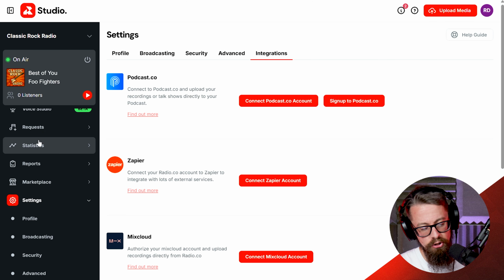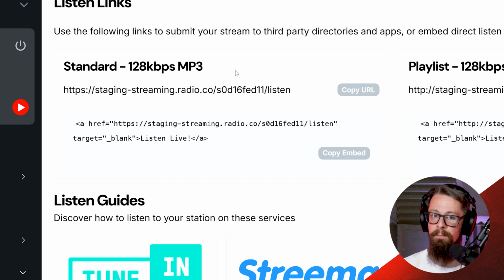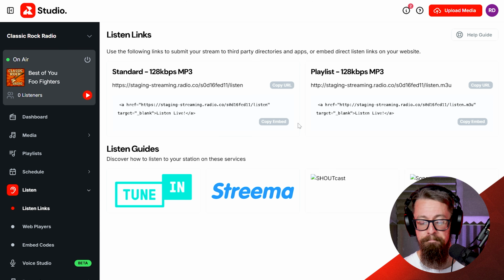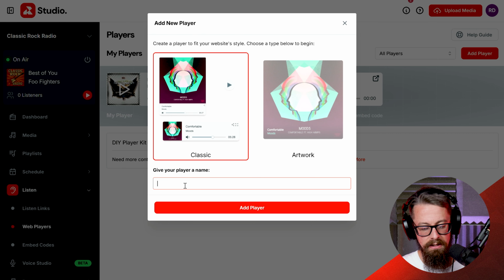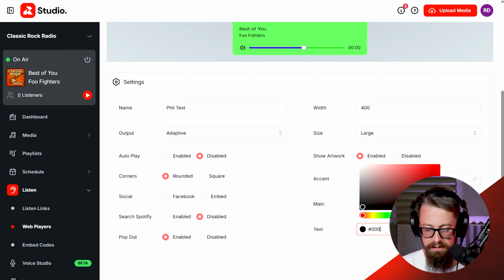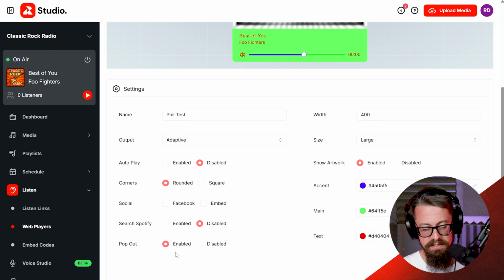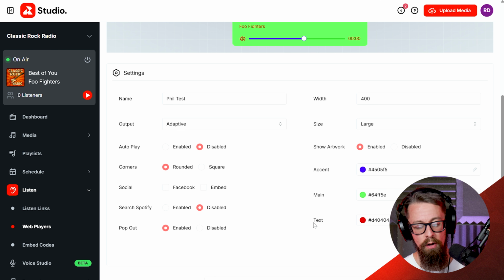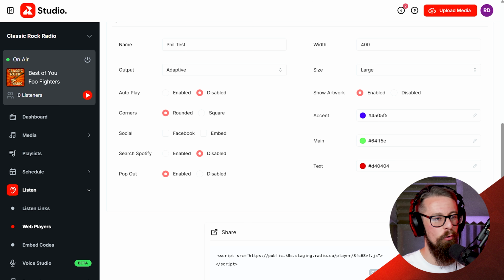Radio.co Tutorial - Create Web Players